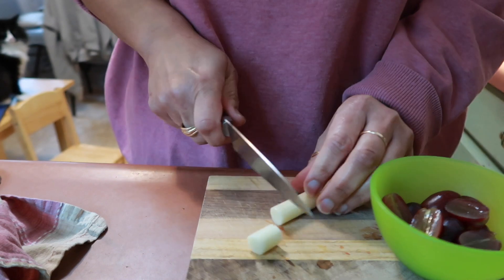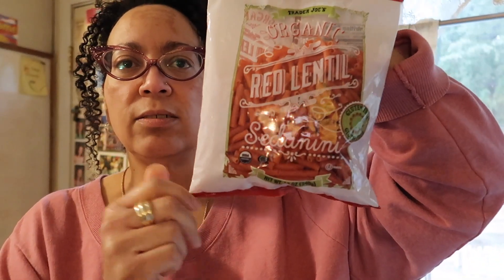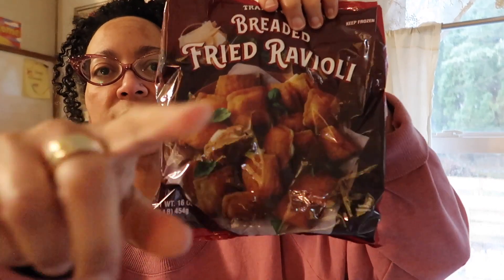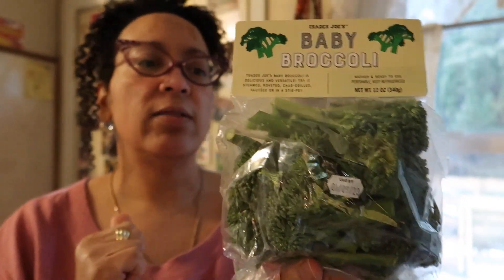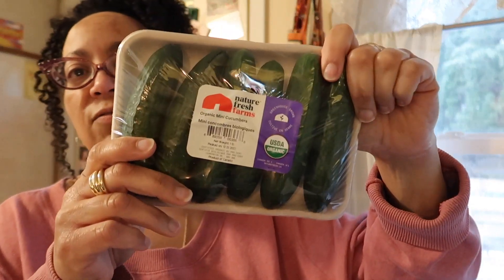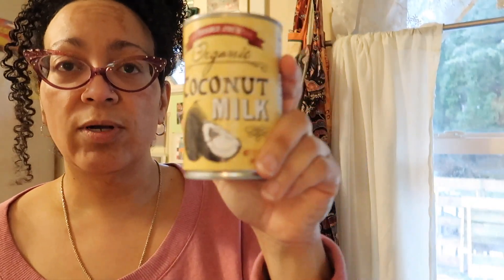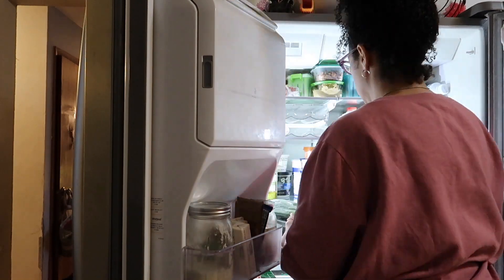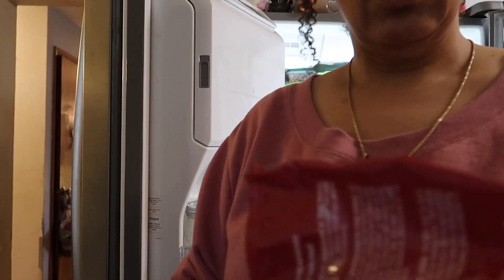Just Another Trader Joe's Haul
My recent trip to the Trader Joe's